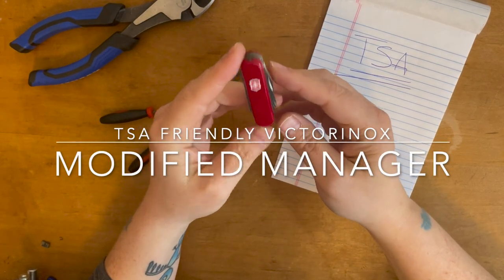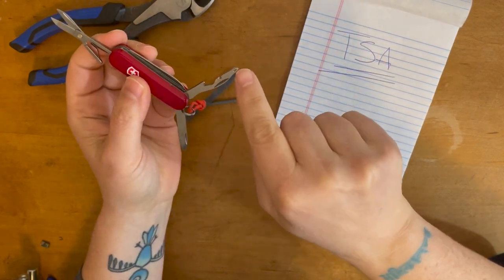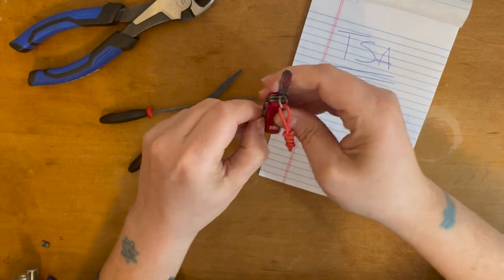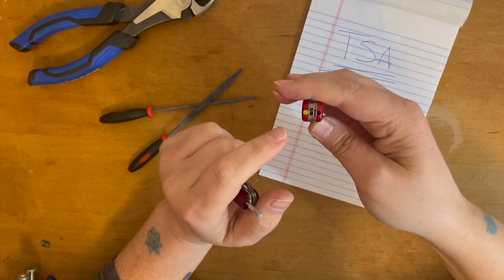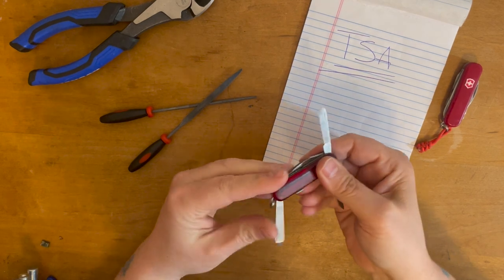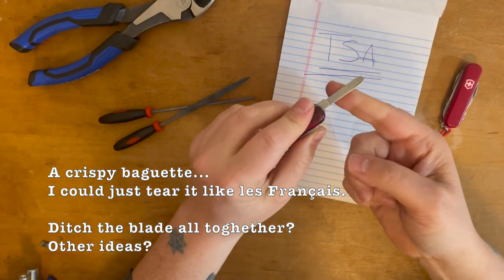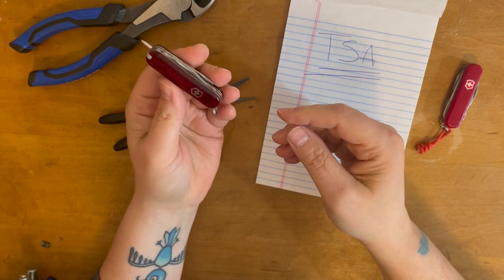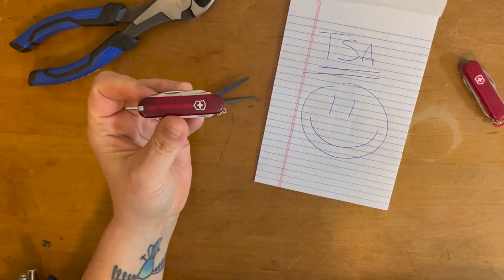TSA Friendly VIctorinox: The Modified Manager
---What small Swiss Army Knife multitool to carry when blades are forbidden.
TSA says no blades (except butter knives).
France says the same thing... no pocket knives of any kind are allowed(?!).
The Jetsetter is a disappointment as it is missing a couple of obvious features.
Here is the why and how of my chosen modification for a small SAK to capture some key features:
-Flathead (not on the Jetsetter)
-File (not on the Jetsetter)
-Pen (not on the Jetsetter)
-Bottle cap lifter
-Wire stripper
-Phillips
-Scissors
-Tweezers (or light if you go for the Midnight Manager)